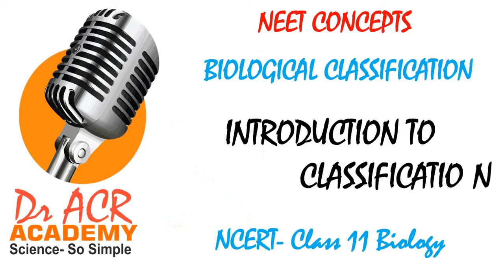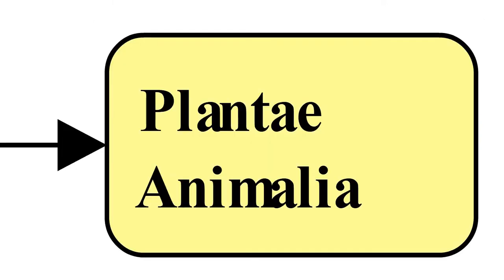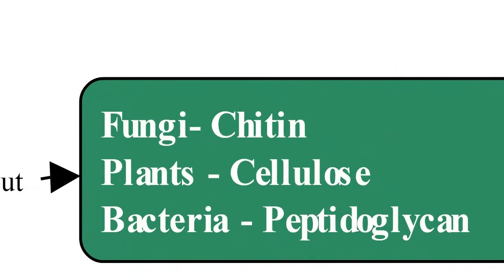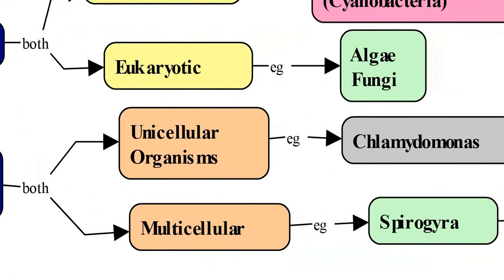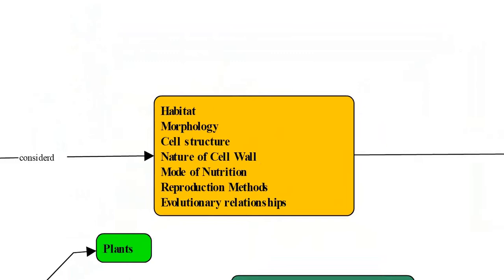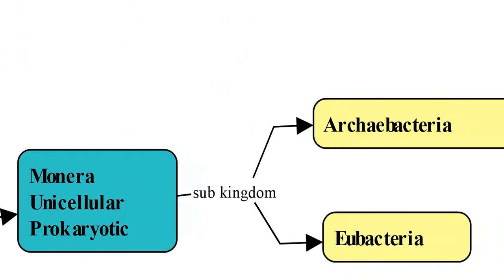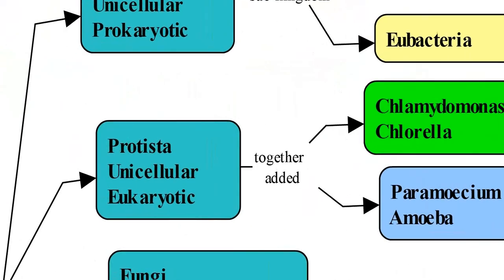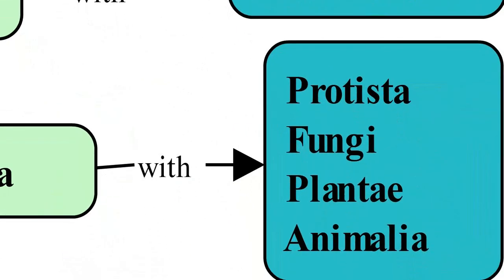Biological Classificaiton Introduction to 5 Kingdom Classification